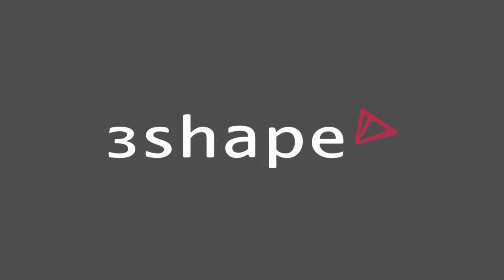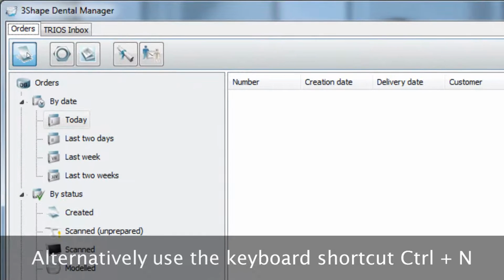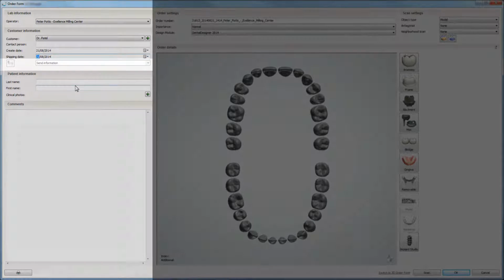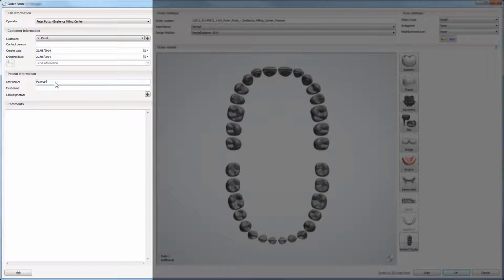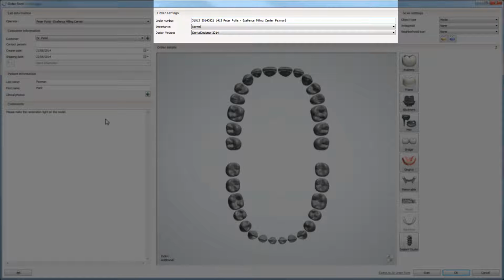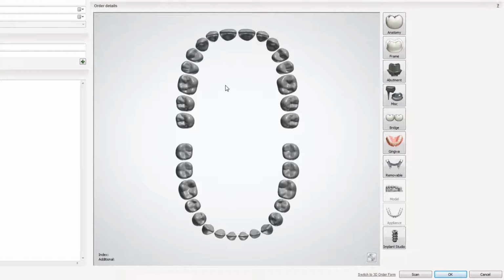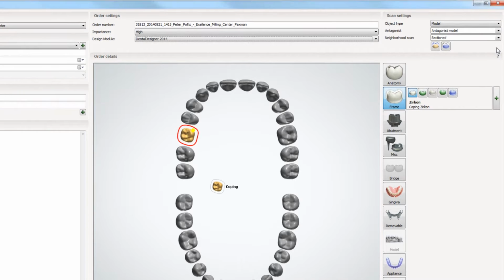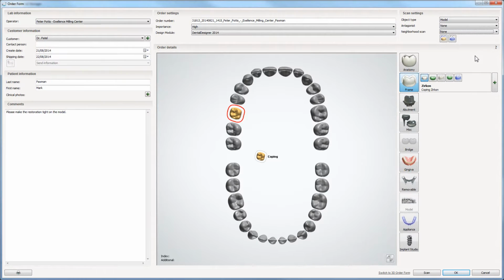How to Create a New Order in the Dental System™